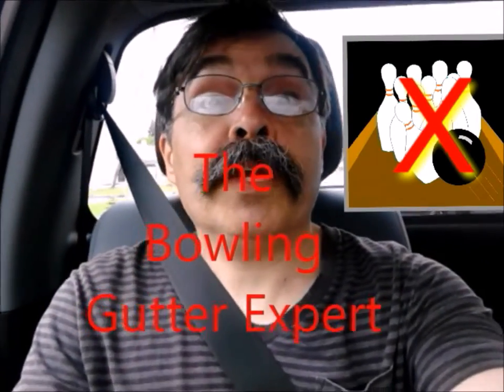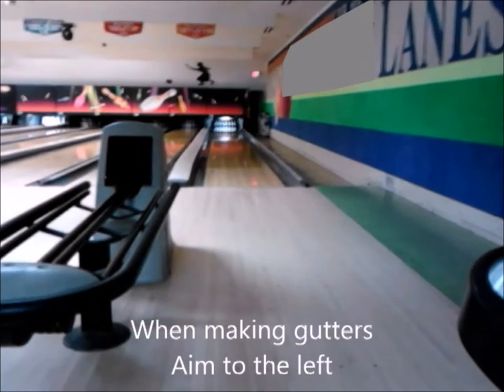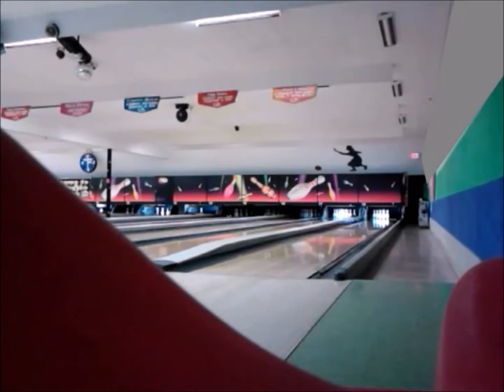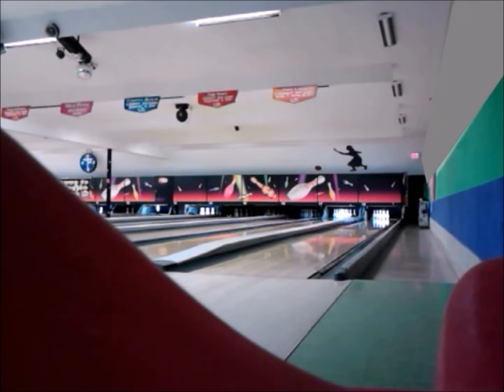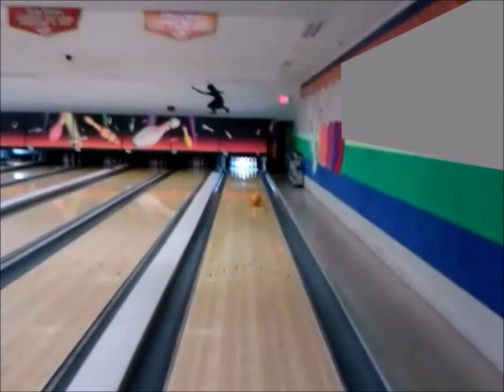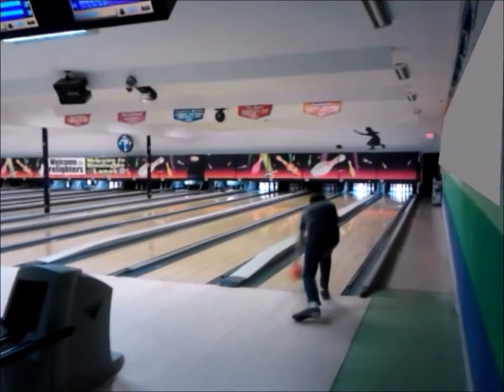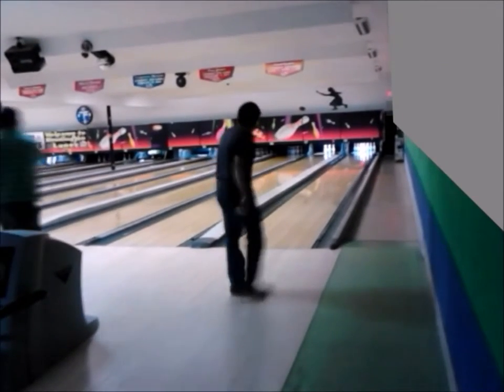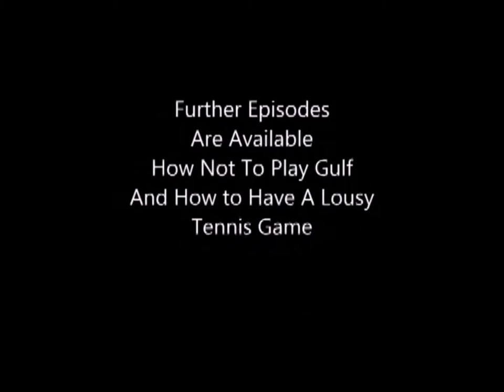How To Bowl The Perfect Gutter Ball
Use my example of how not to bowl.